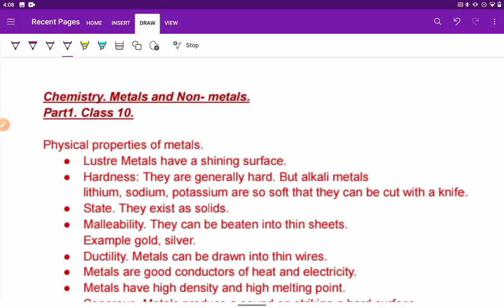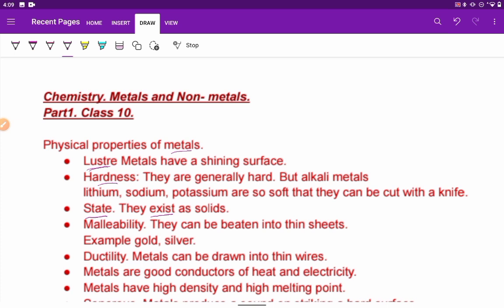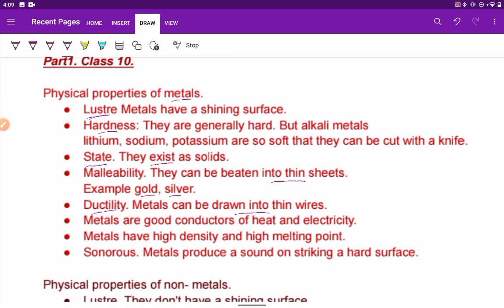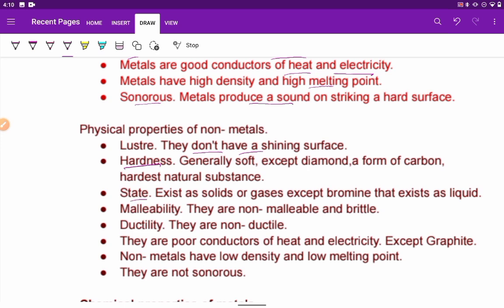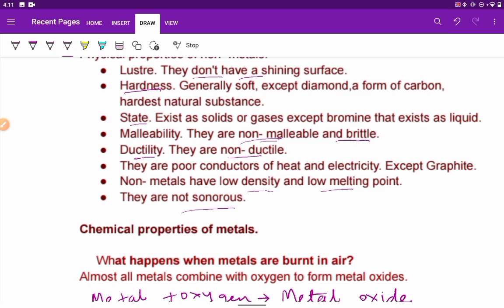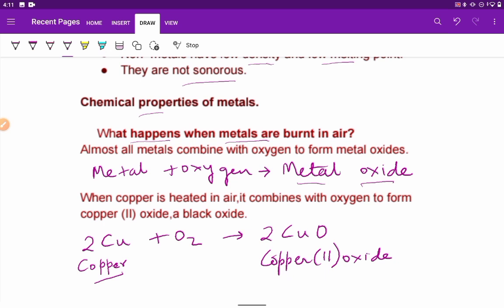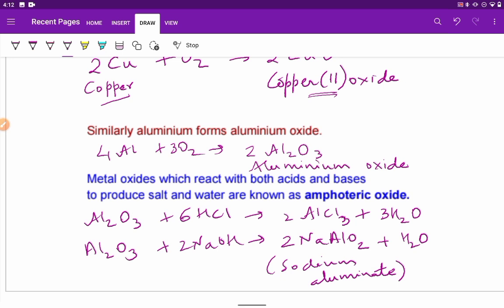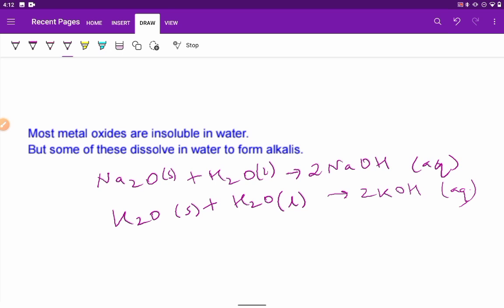Metals and Non-metals Part 1@chemistryisfun4477